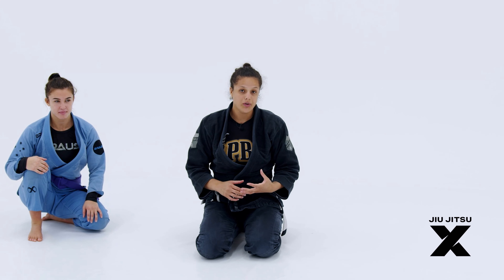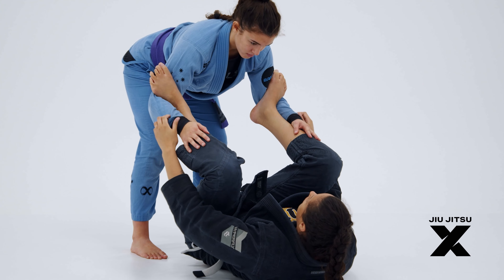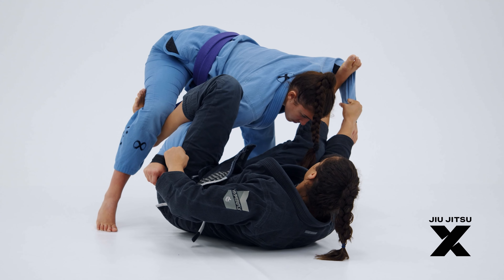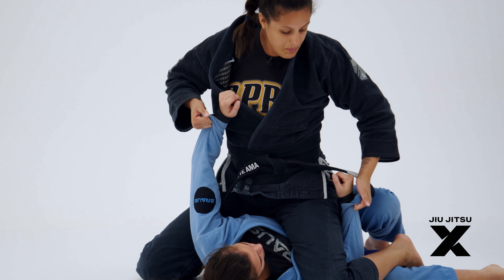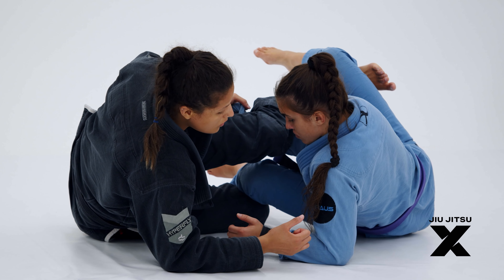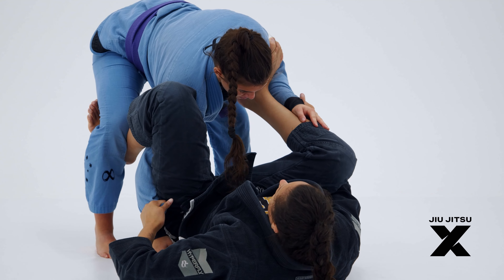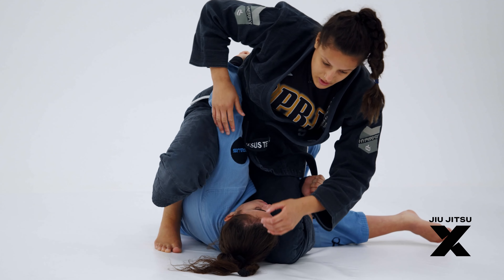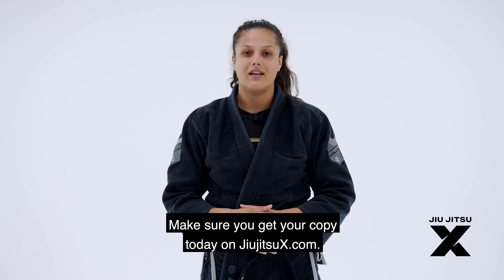Learn the Secrets of The INVERTED LASSO Guard From World Champion - Nathiely De Jesus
Nathiely De Jesus has an unique technique that she's worked on in Competitions for years. In this video learn how to enter into the INVERTED LASSO Guard - Sweep - And Submit.